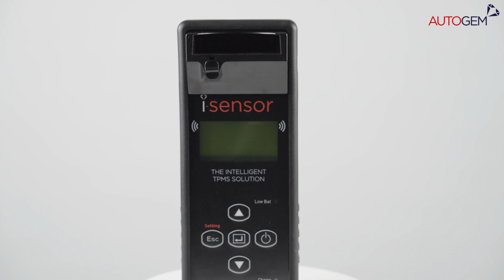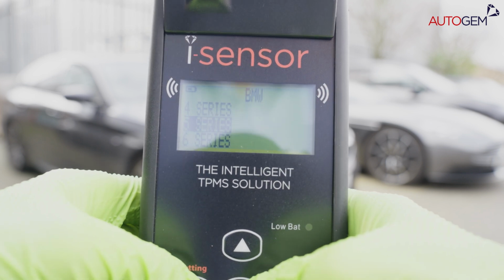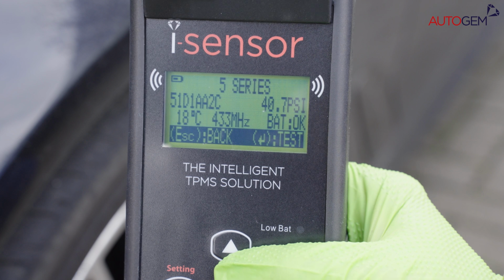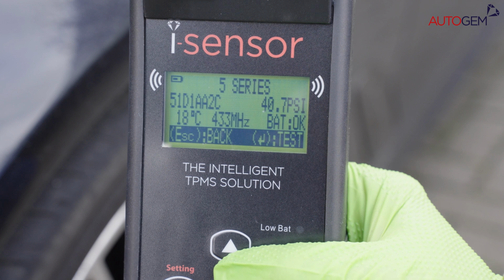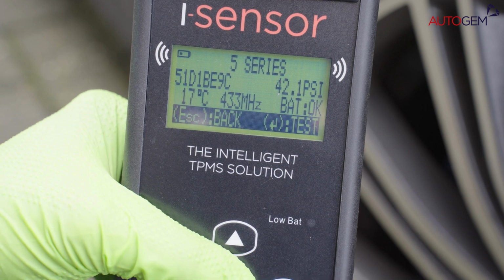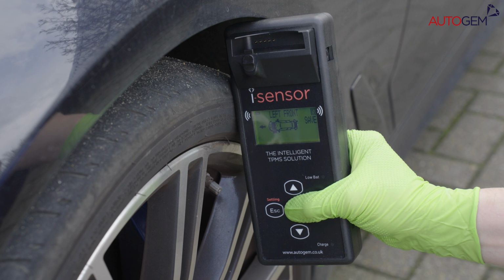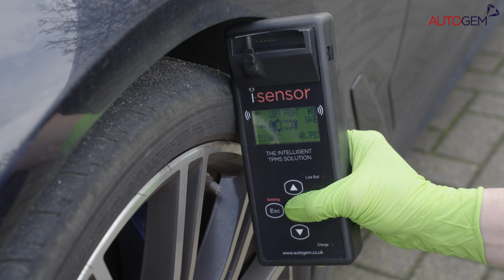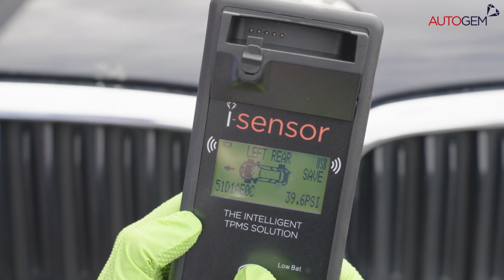Diagnosing Sensors with i-Sensor Original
Autogem is considered a thought leader and a global pioneer in the training, support and provision of TPMS solutions since 2007. Having won many tyre industry awards, Autogem is focused on helping the tyre shop put those TPMS lights out. Taking hundreds of TPMS technical support calls per month the London-based business has an experienced and friendly support team. We believe TPMS is a programme, not a part number where support, online and on-site training, technical tools and documentation are essential to the success of any workshop.

Autogem team members can be often seen at industry events around the UK where they are invited to talk TPMS and in 2022 Autogem launched a global first annual TPMS expert competition called Under Pressure where the UK’s top TPMS technicians battle it out to win a series of prizes and trophies.

If you are considering TPMS as a revenue stream, or if you are not getting regular repeat TPMS revenue and sufficient support from your existing provider, please do contact our TPMS team on option 4.

We would be delighted to be of service.

for more information on our business.